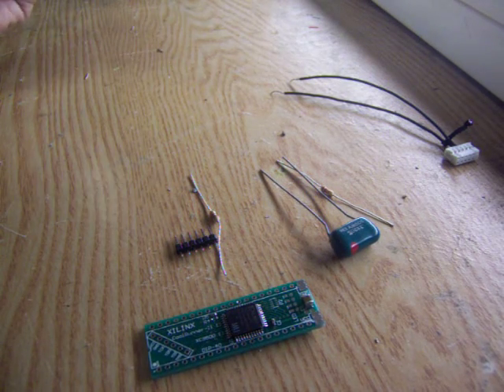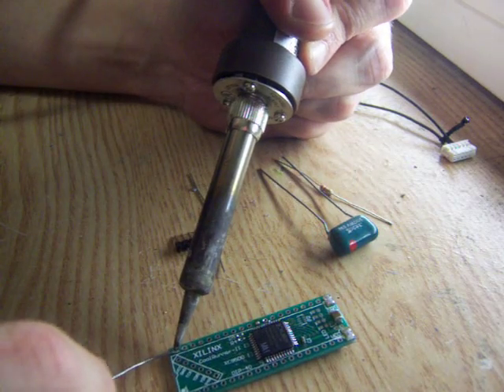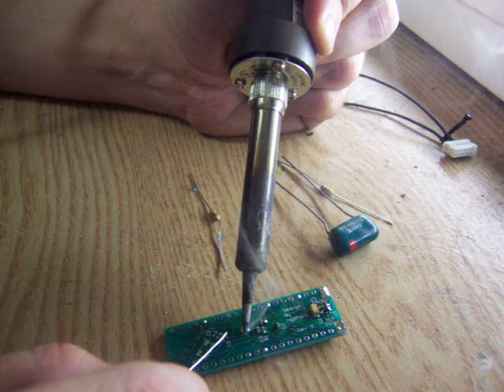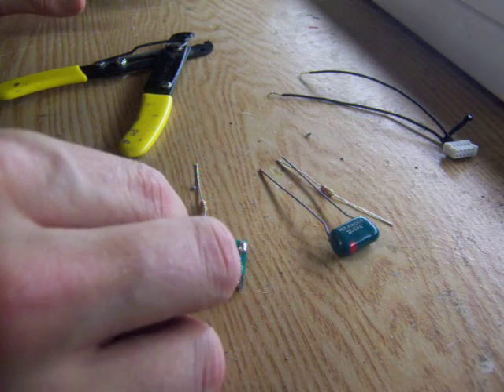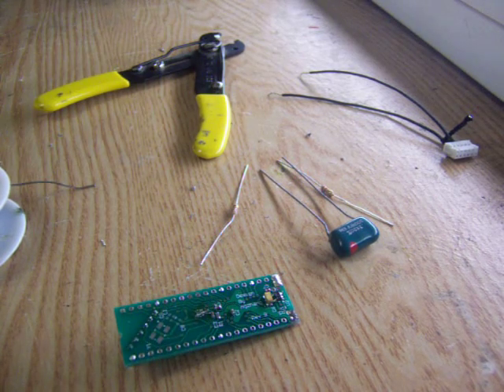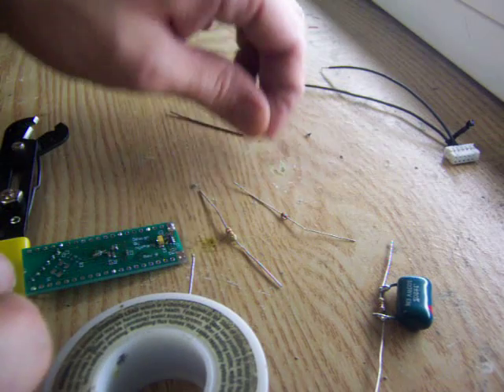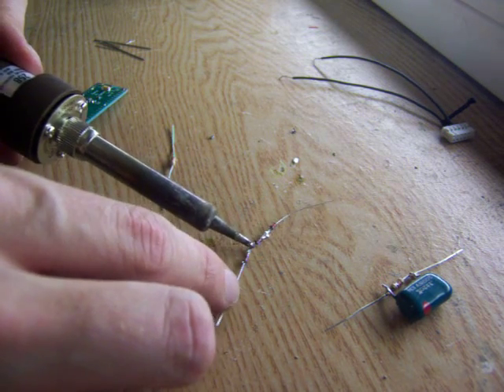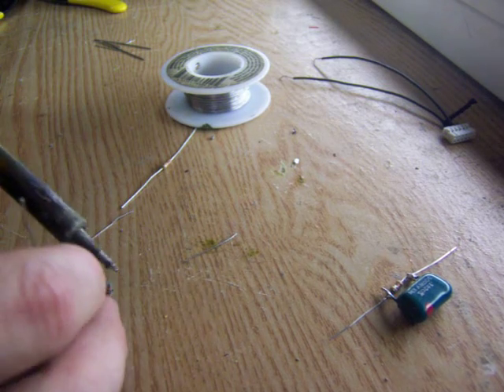Reset Glitch Hack Tutorial Part 1 : Fat 360 (CMOD prep PT1)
This first part will take you through getting most of the Cmod hooked up. The link below has the download for the needed files, with a detailed PDF and readme.